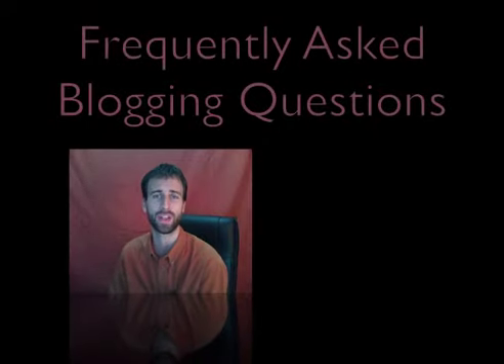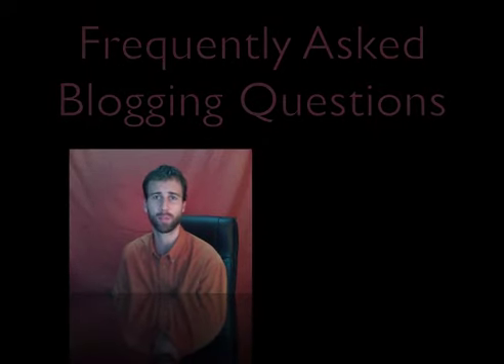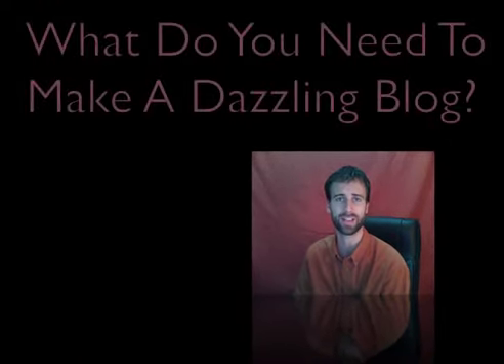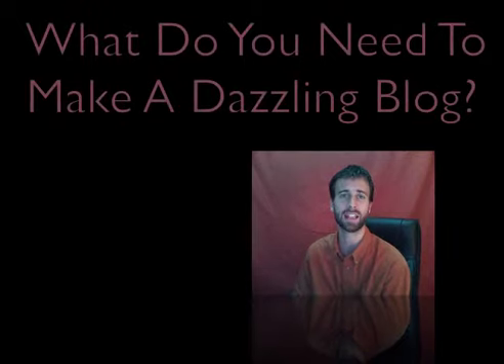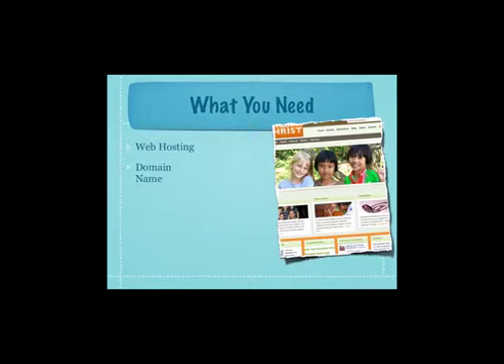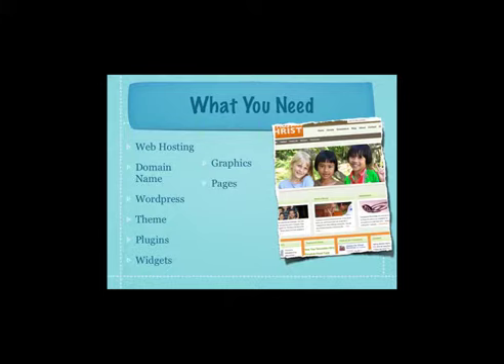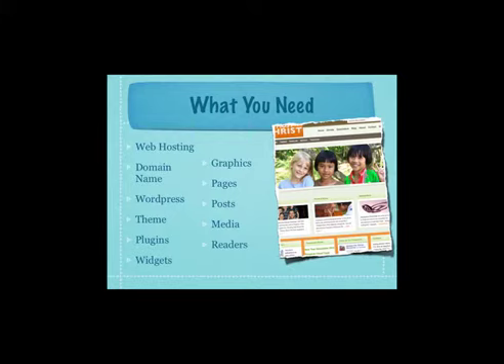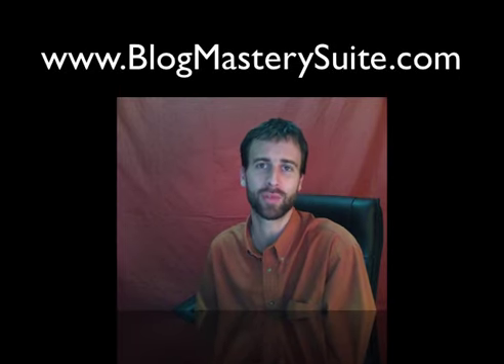3 What You Need To Make A Dazzling Blog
presents to you another answer to a frequently asked blogging question: What all do you need to make a dazzling blog?
That is such a good question, and the reason it is so important, is because so few people really know what all it takes to make a dazzling blog, and even fewer people know how simple and easy it is to do.

This short and fun video shows you exactly what you need to make a dazzling blog.

Or